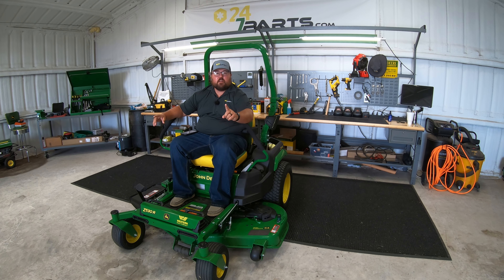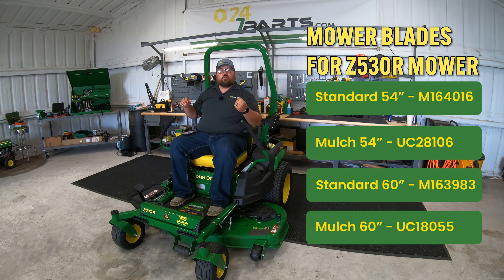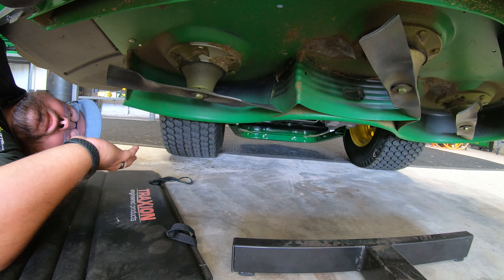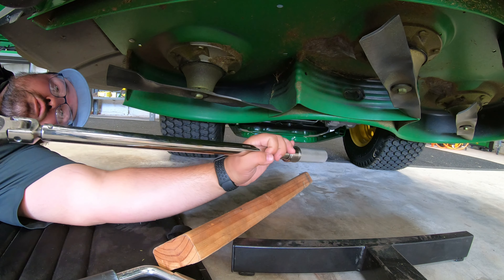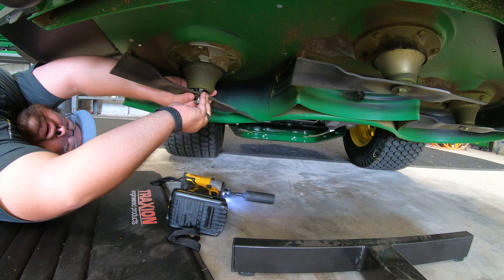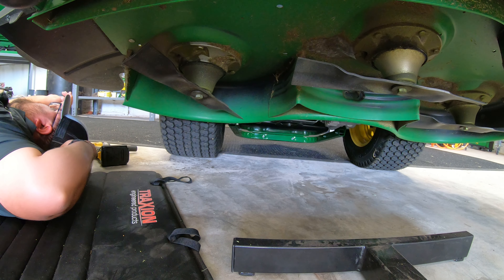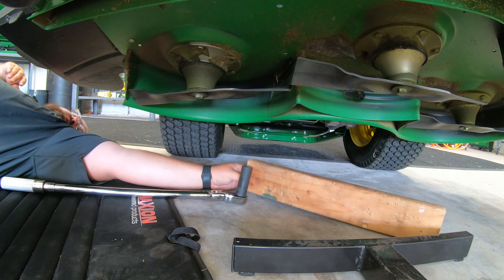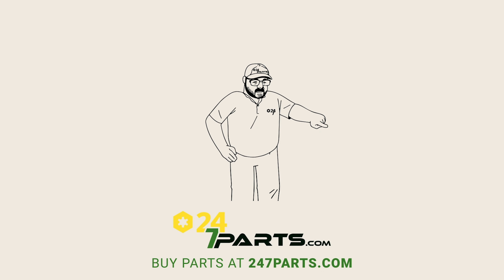How to Change Blades on John Deere Z530R Zero Turn Mower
Blade Change Instructions on the John Deere Z530R Zero Turn Mower Deck.

0:00 - Introduction and Blade Identification
1:03 - Preparing the Mower for Blade Change
1:59 - Tools You Need
2:43 - Removing and Installing Blades
4:29 - Conclusion and Safety Check